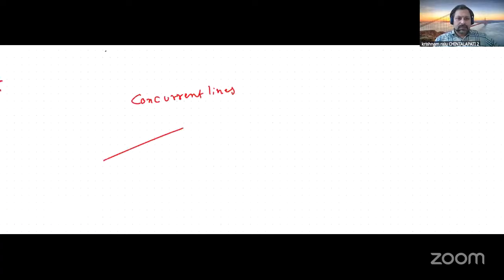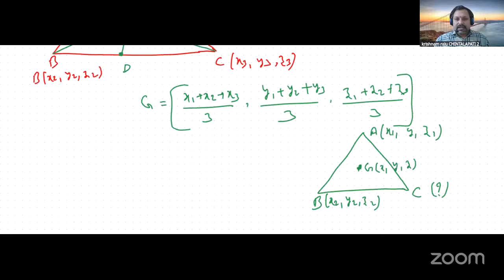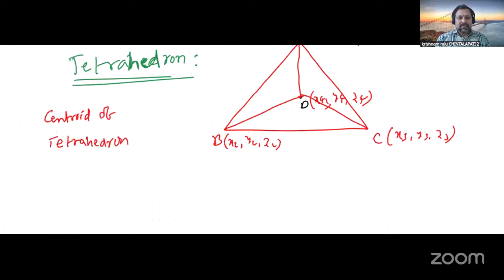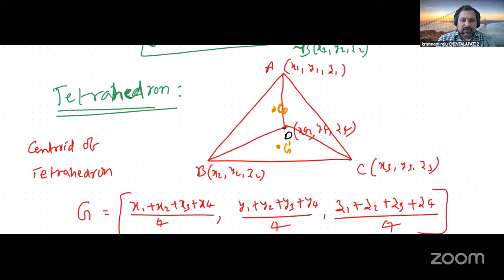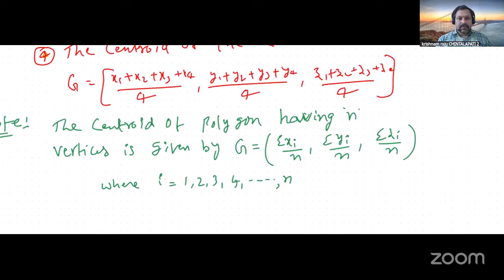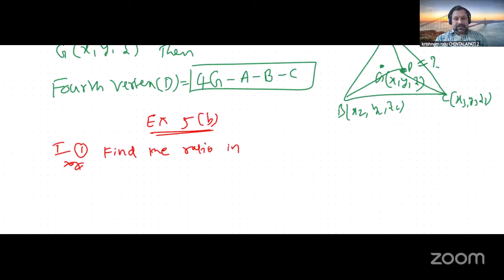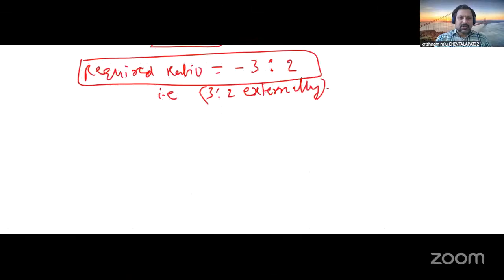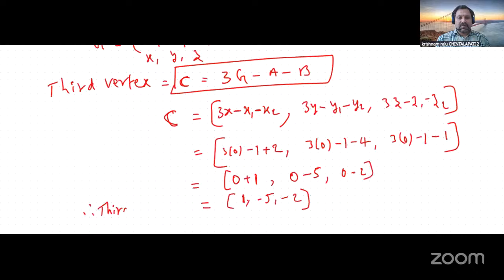Centroid-3DGeomentry ||1st Year MPC Mathematics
📍 Centroid – 3D Geometry | 1st Year Mathematics | MPC

In this video, we explain the concept of Centroid in 3D Geometry, an important topic in 1st Year Intermediate Mathematics for MPC students.

📌 Topics Covered:
✔️ Definition of Centroid in 3D Geometry ✔️ Formula for Centroid of a Triangle and Tetrahedron
✔️ Coordinates of Centroid:
  👉 $G = \left( \frac{x_1+x_2+x_3}{3}, \frac{y_1+y_2+y_3}{3}, \frac{z_1+z_2+z_3}{3} \right)$
✔️ Solved Problems and Shortcuts ✔️ Useful for IPE and Entrance Exams
🎯 Best for:
✅ 1st Year MPC – Mathematics
✅ Telangana & Andhra Pradesh Intermediate Boards (IPE)
✅ EAMCET / JEE Mains Basics – 3D Geometry
📚 Learn with step-by-step explanations and easy tricks!